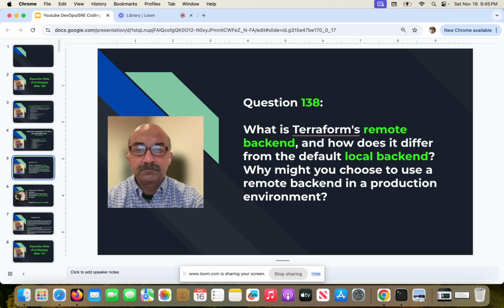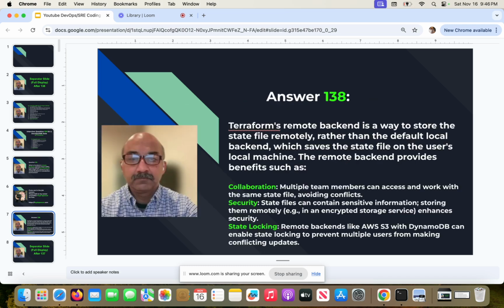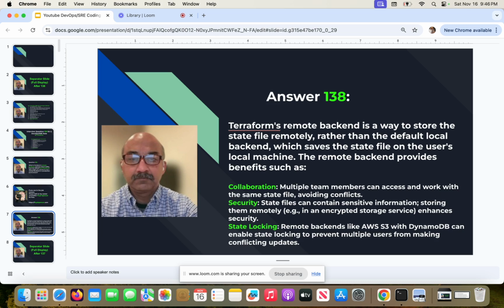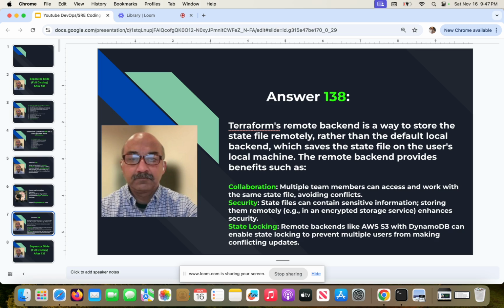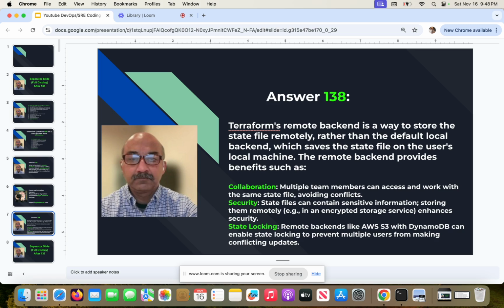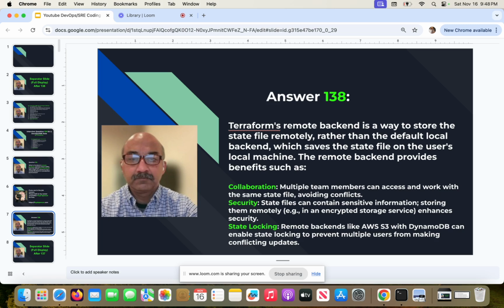DevOps SRE Interview Question 138 Terraform Local vs Remote State Files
Terraform's remote backend is a way to store the state file remotely, rather than the default local backend, which saves the state file on the user's local machine. The remote backend provides benefits such as:

Collaboration: Multiple team members can access and work with the same state file, avoiding conflicts.
Security: State files can contain sensitive information; storing them remotely (e.g., in an encrypted storage service) enhances security.
State Locking: Remote backends like AWS S3 with DynamoDB can enable state locking to prevent multiple users from making conflicting updates.